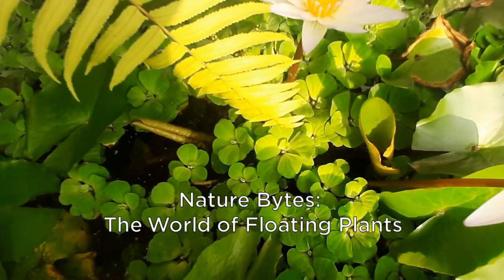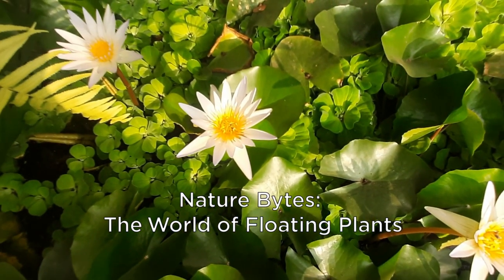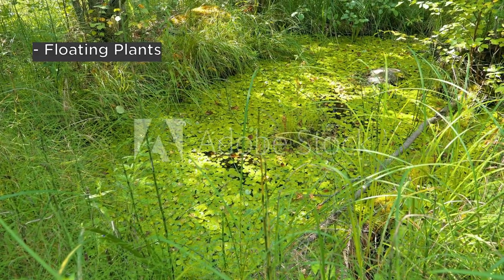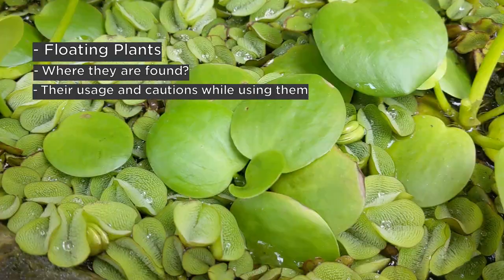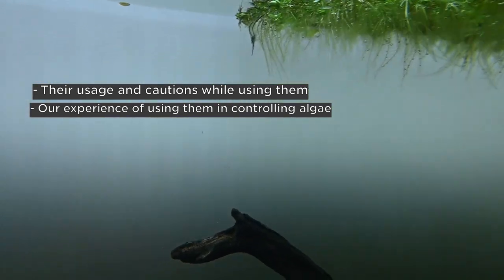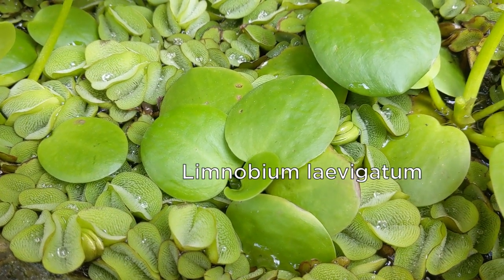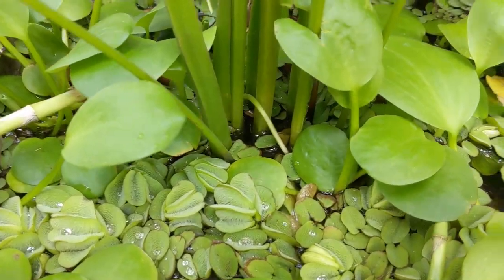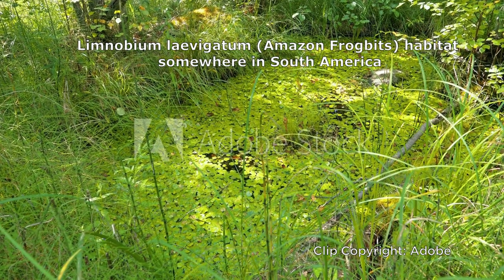Uncovering the Secrets of Floating Plants: Will They Control Algae and More?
Using floating plants has become quite popular both in aquariums and mini ponds. In this video, we are going to speak about some popular floating plants, where they are found, how you can use them, and the cautions of usage.
The species being discussed are as follows:
- Limnobium laevigatum (Amazon Frogbits)
- Salvania natans
- Pistia stratiotes (Water cabbage)

This video showcases an adaptation of a Limnobium laevigatum, and how it changed its behavior to get access to essential nutrients needed for its growth.

We will explain to you in detail how we used floating plants to control algae in one of our planted aquariums.

We have also included how nature enthusiast Mr. Ayushman Ghosh used an old bathtub and converted the same into a mini pond to house a variety of floating plants.

Voiceover, photography (except Ayushman's pond clippings), and editing have been done by our mentor Mr. Gautam Gupta.